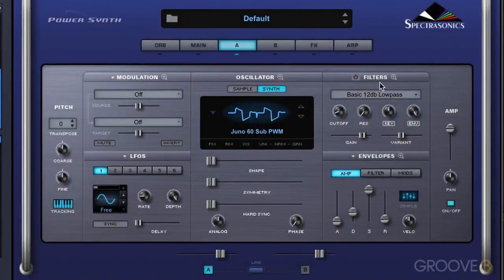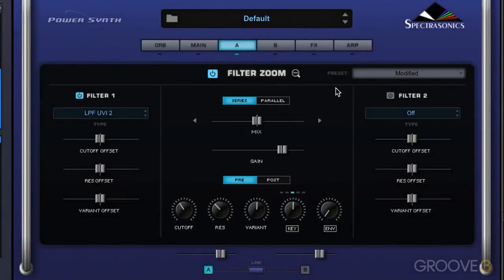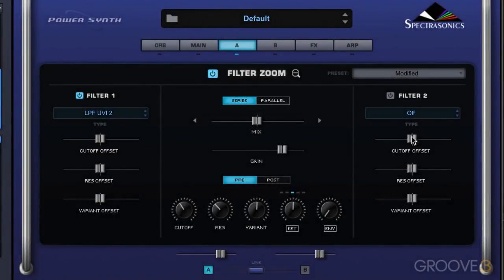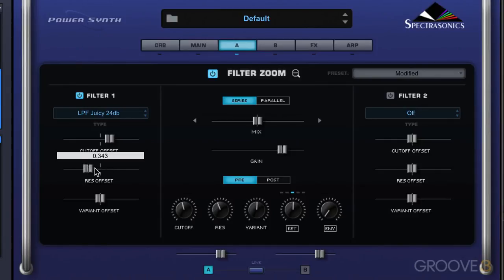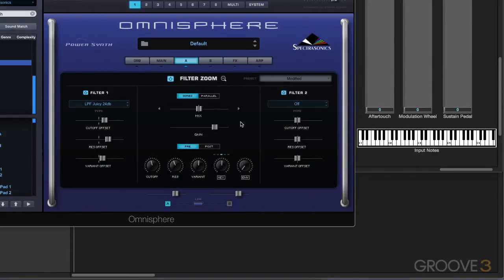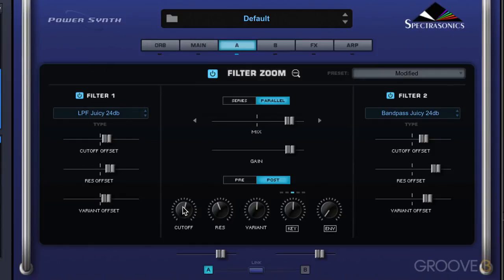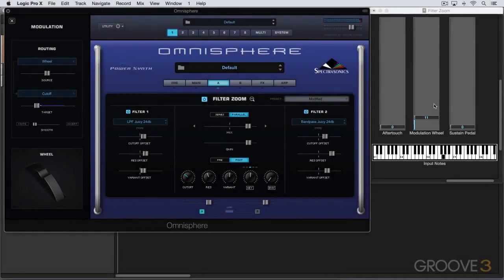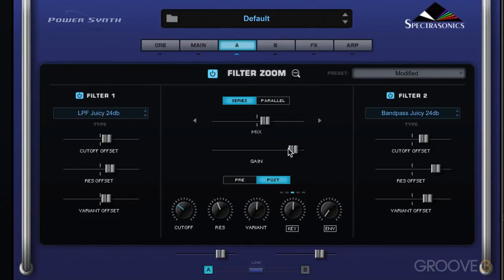29workingindualfiltermode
XGlite
£₱€¢$¥ And More.
*Telephone:
*Search Web Internet Google:
XGlite